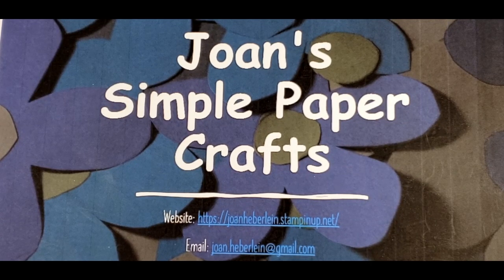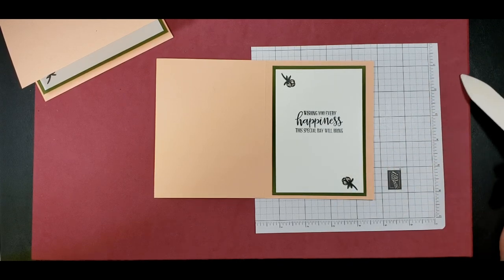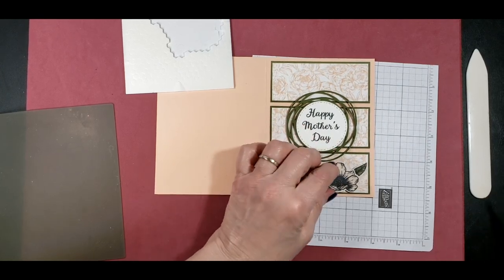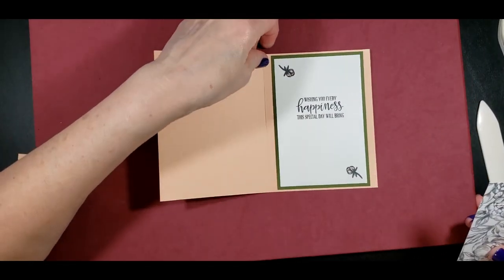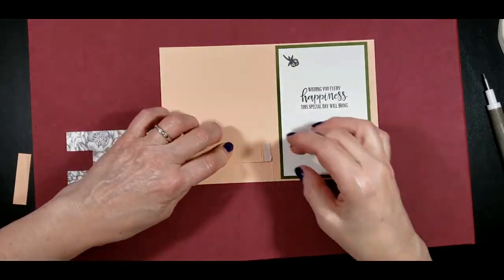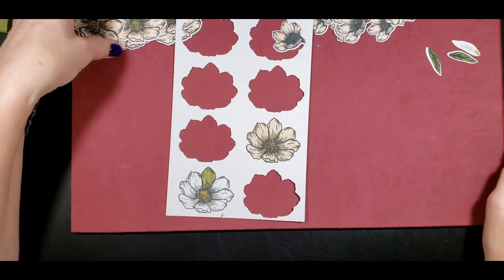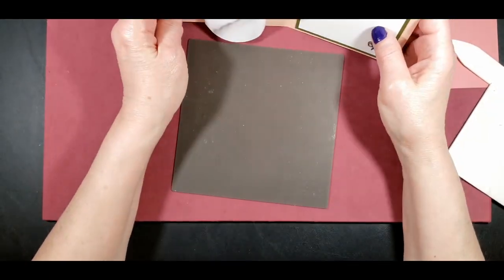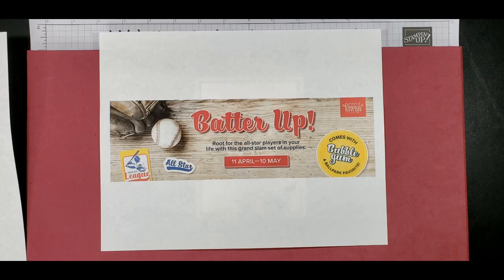STAMPIN' UP! FOREVER & ALWAYS VASE POP UP CARD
Have you gotten your Mom a card yet for Mother's Day. If not be sure to this video to see how to make a Mother's Day Card using the Forever & Always Bundle, This video is a little longer then usual, but well worth it. It is a Vase Pop Up Card and can be used for many occasions. It's not difficult to make, just a little time consuming. I can see it as an Anniversary card, birthday card, get well card, and a card for all kinds of occasions. Change out the sentiment on the front of the card and if need be the inside of the card and you are good to go. I can even visualize this with poinsettias at Christmas time. This card was inspired by Jane Dooley of JD Papercrafts.

Measurements:
Card Base: Petal Pink Cardstock:  5 1/2" x 8 1/2" score at 4 1/4"

Card front:  DSP: 3 of 3 3/4" x 1 1/2"
              Mossy Meadow cardstock: 3 of 3 7/8" x 1 5/8"

Inside: Mossy Meadow Cardstock: 3 5/8" x 5 1/8"
             Whisper White Cardstock: 3 3/8" x 4 7/8"

           DSP 2 1/4" x 5" (6cm x 12.5cm) Score on short side @ 3/4", 1 1/2"                           (2cm,4cm) and on long side @ 1" (2.5cm) from each end

1 piece Petal Pink Cardstock 2" x 1/2" (5cm x 1.5cm)

1 piece Petal Pink Cardstock 3 7/8" x 3/4" (10cm x 2cm) scored @ 3/8" (1cm)

Several strips of Mossy Meadow Cardstock 1/2" (1cm) wide and at least 4" (10cm) long

1 piece Basic White Cardstock 8 1/2" x 11" for flowers and leaves

1 piece Mossy Meadow Cardstock: 3" x 3" for painted labels die

Tear-n-tape

Multipurpose glue

Dimensionals